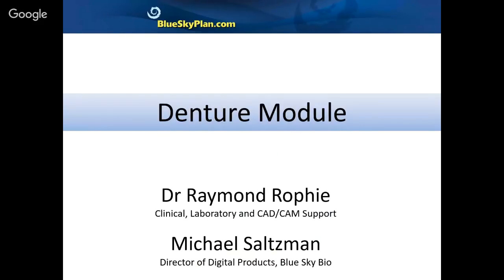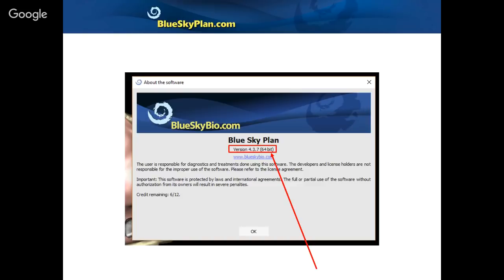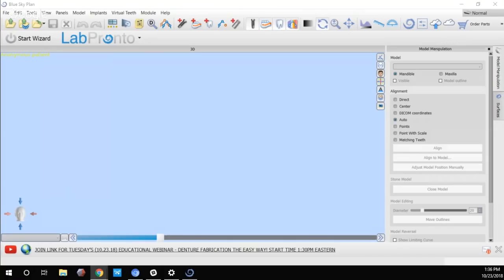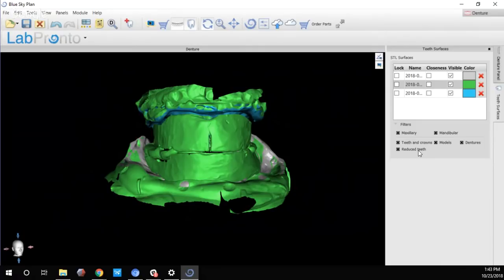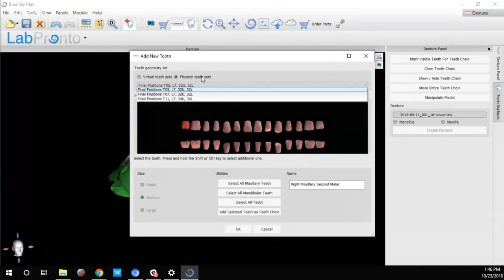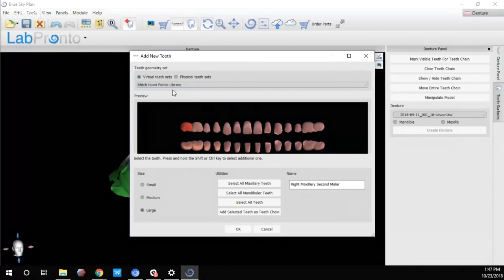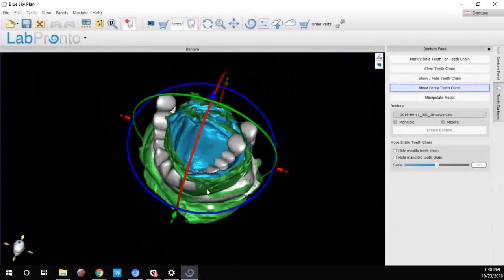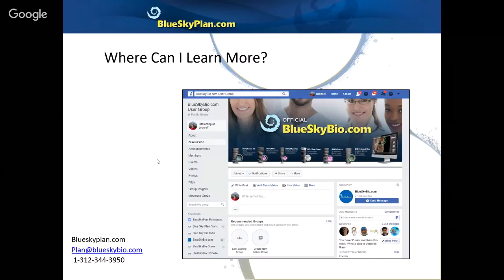Denture Fabrication, The Easy Way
Presented by Michael Saltzman, Director of Digital Products and Dr Raymond Rophie, Clinical, Laboratory and CAD/CAM Support
The object of this webinar presentation is to teach users how to use the new Denture Module in the Blue Sky Plan software to design printed dentures, denture bases, coping guides and more.

EVERYTHING BLUE SKY PLAN
Powerful Digital Technology - The Easy Way
All sessions will be at 1:30PM Eastern Time
Approximately 1 Hour
1 CE, No Cost
All presentations delivered by Michael Saltzman, Director of Digital Products at Blue Sky Bio.
Functionality will be demonstrated directly in the Blue Sky Plan software.

Introduction:
Blue Sky Plan powerful tool that is continuously being developed and advanced using cutting edge technology. For many years Blue Sky Plan was a tool for treatment planning and surgical guide fabrication. Blue Sky Plan is expanding to include new modules (currently in Beta form) for Orthodontics, Cephalometric analysis, Denture Fabrication, Crown and Bridge as well as Denture Design.

Development never stops and even long time Blue Sky Plan users are amazed with new feature and functionality.

I hear regularly ‘Wow, I did not know that you can do that in Blue Sky Plan’. I would like to take this opportunity to introduce new users and reintroduce existing users to the Blue Sky Plan software, its functionality, and capabilities. I invite everyone to join me as we discuss everything Blue Sky Plan.

-Michael Saltzman, Director of Digital Products at Blue Sky Bio